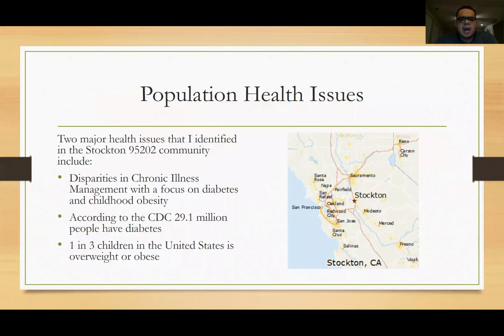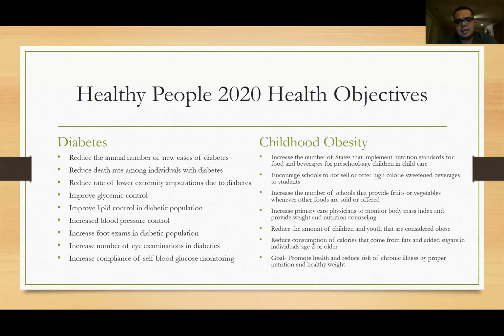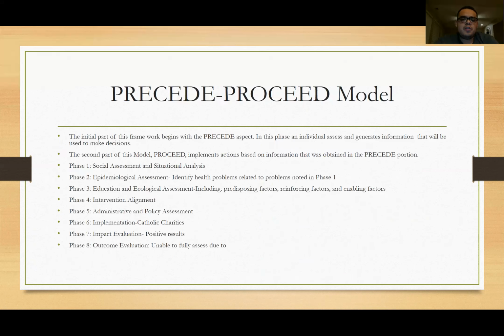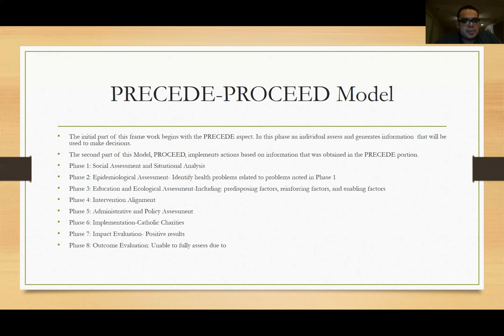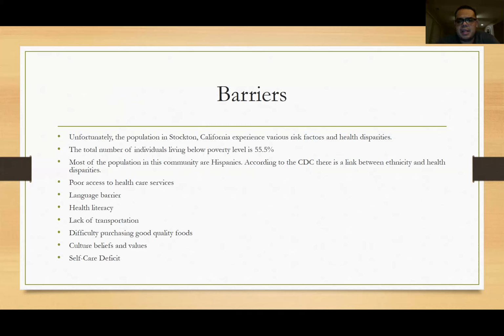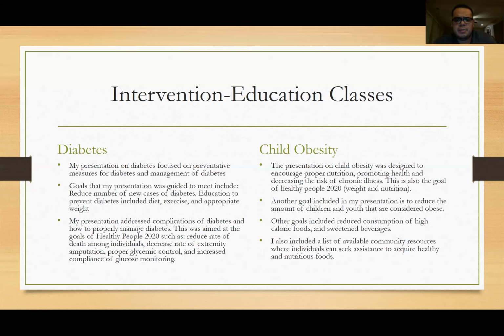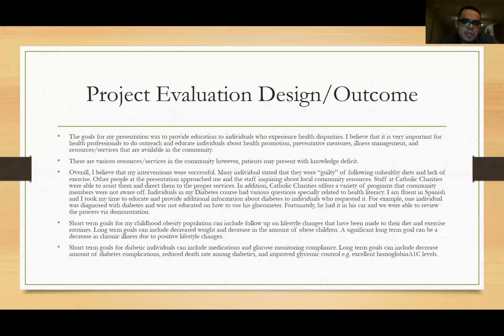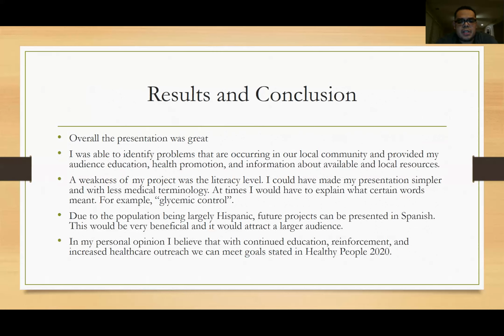Population Level Health Intervention